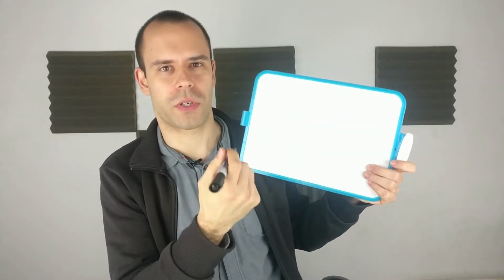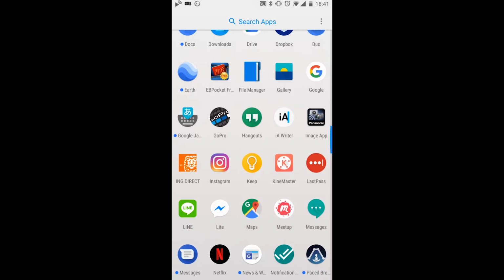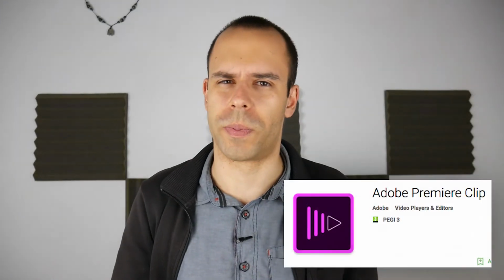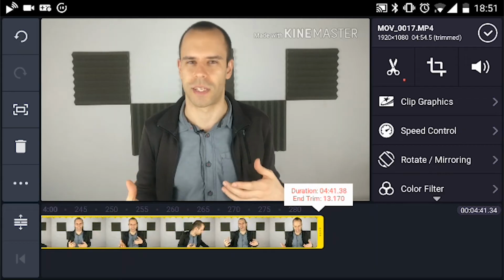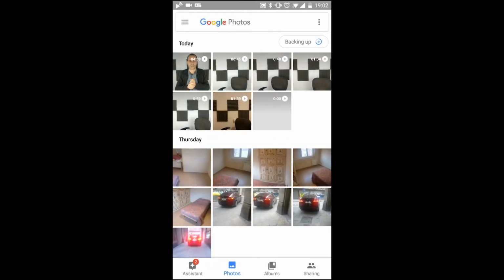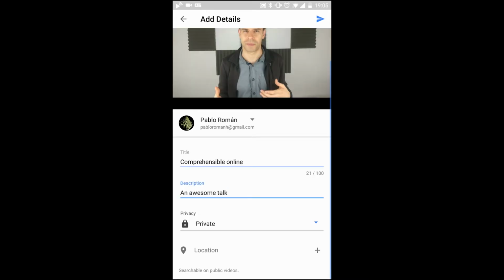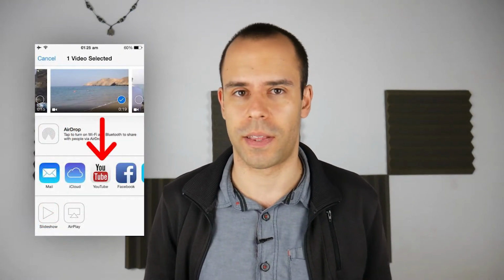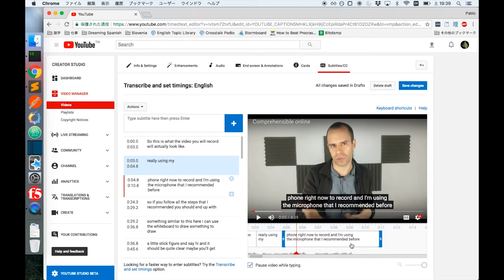Making Comprehensible Videos For Your Students And The World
My entry in the Comprehensible Online 2018 conference.

Your To-Do list:

❏ Step 1: Choose the difficulty level
❏ Step 2: Choose the video style
❏ Step 3: Choose a location to record
❏ Step 4: Prepare the lighting
❏ Step 5: Prepare phone and tripod
❏ Step 6: Prepare the audio recording
❏ Step 7: Prepare the content of the video
❏ Step 8: Prepare the props
❏ Step 9: Record the video
❏ Step 10: Edit the video
❏ Step 11: Make it available to the world
❏ Step 12: Get better!

Recommended products:

Boya BY-M1 lavalier microphone

Recommended apps for recording:

iPhone default camera app

Recommended apps for editing:

Adobe Premiere Clip (Android)
iMovie (iPhone)
Final Cut Pro X (Mac)
Shotcut (Linux/Windows/Mac)

Recommended books:

ICOON+ Global Picture Dictionary